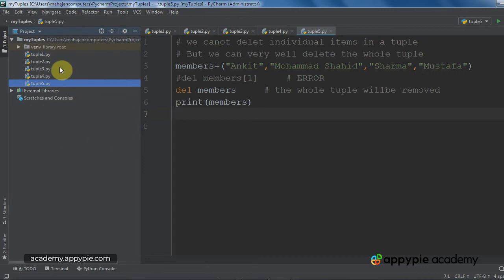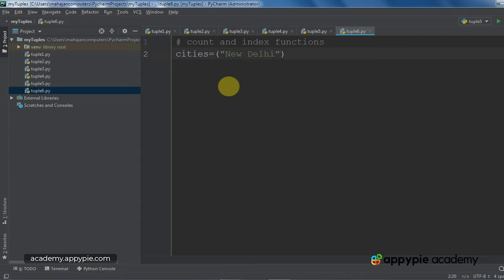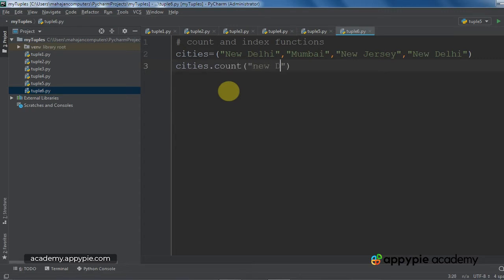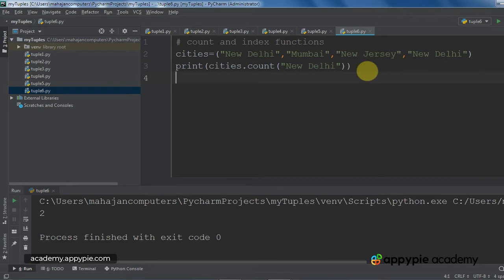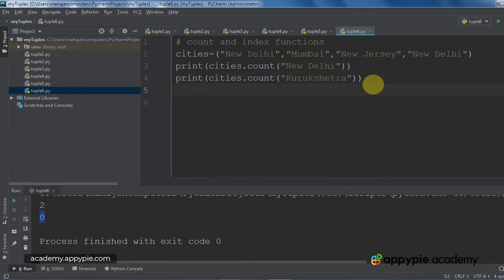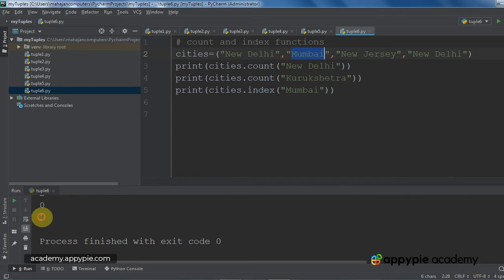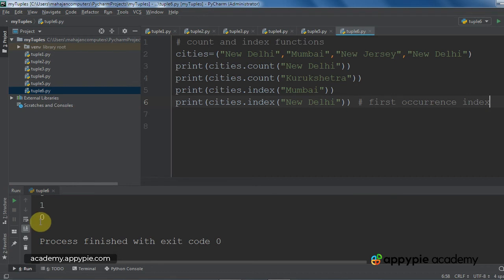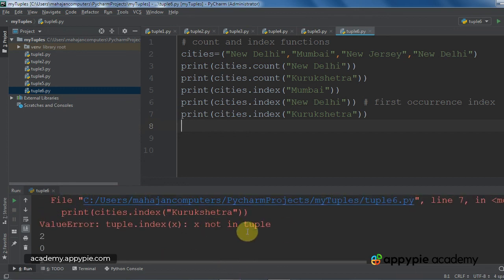Using count and index functions - Lesson 35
Using count and index functions - Lesson 35 - Learn Python programming, and make your career in machine learning, data science, and web development. This course is a great introduction to both fundamental and advanced programming concepts to make you master in python programming. You will also learn how to represent and store data using Python data types and variables, and use conditionals and loops to control the flow of your programs.